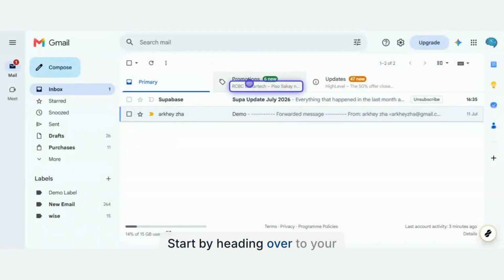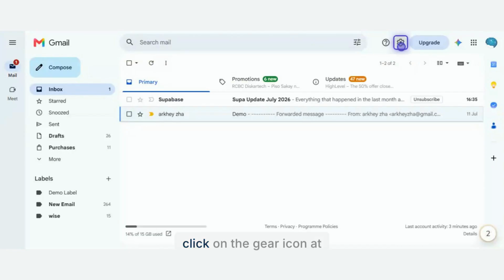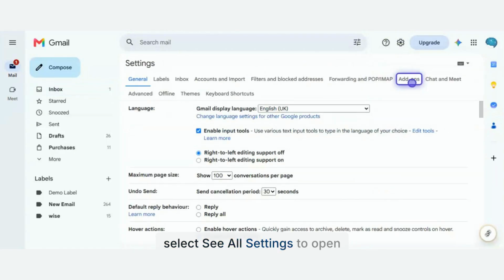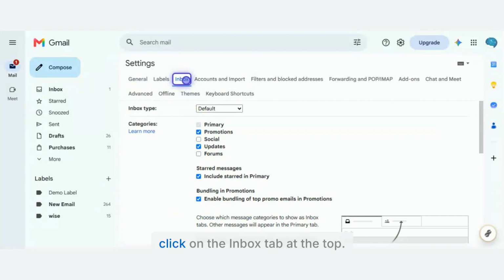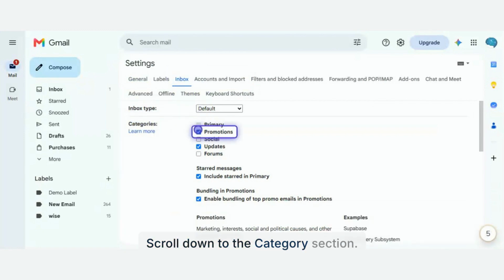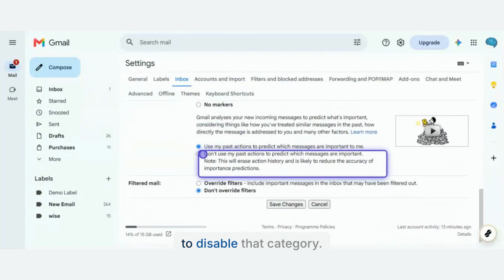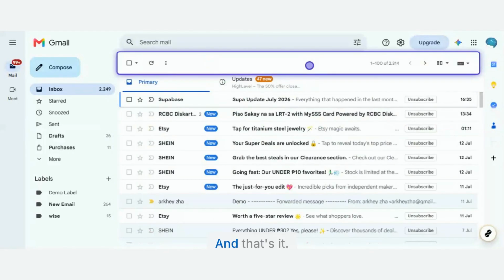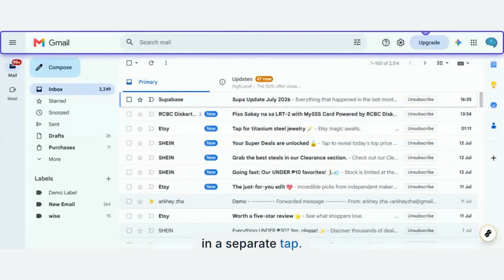How to Disable Gmail Promotional Emails (Easy Guide)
In this video, we discuss how to disable Gmail promotional emails and remove the Promotions tab from your inbox. We'll show you how to turn off Gmail promotions and hide the Promotions category so important messages aren't buried. You'll learn the exact steps to disable Gmail promotional emails, including accessing Gmail settings and unchecking the Promotions box. Whether you want to stop Gmail promotions or simply manage your inbox categories, this guide has you covered.

00:00 Introduction
00:17 Open Gmail Settings
00:31 Disable Promotions Tab
00:53 Conclusion And Feedback